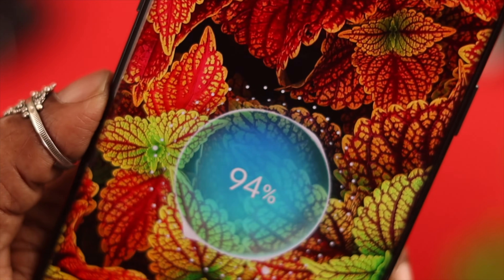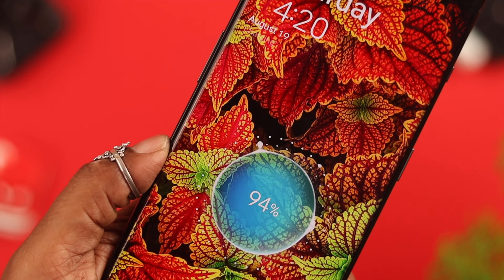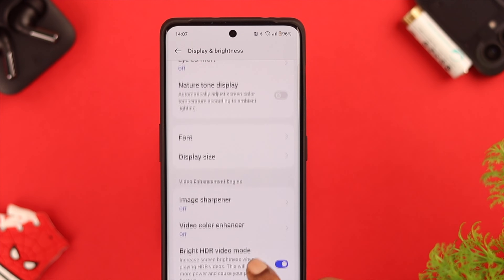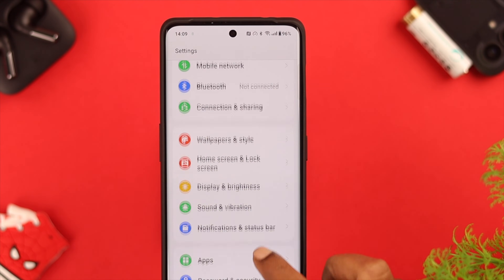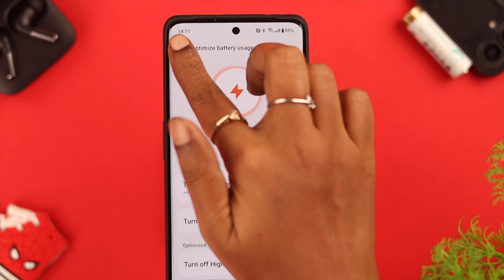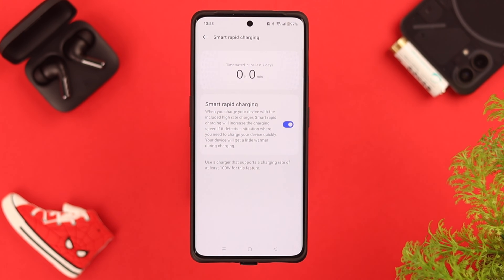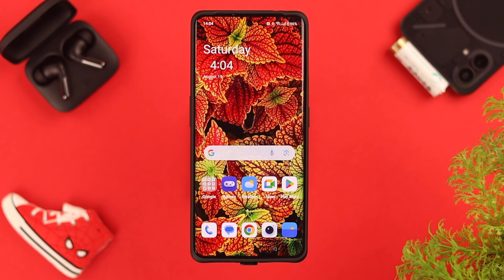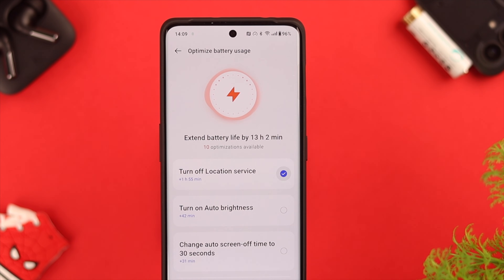Fix- OnePlus 11 Battery Drain Too Fast!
Suffering from rapid battery draining on a OnePlus phone, so looking for a way to increase its battery life? Worry not, follow these 5 steps to fix this frustrating battery drain problem on the OnePlus 11R 5G, 10 Pro 5G, 10T, 9 Pro, Nord CE 3, or any OnePlus Phone. Changing these settings should improve the battery life of your OnePlus Phone greatly.

0:00 OnePlus Phone Battery Draining Too Fast?
0:10 Step 1: Unnecessary features
0:33 Step 2: Brightness Settings
1:11 Step 3: Battery Settings
2:07 Step 4: System Auto Update
2:25 Step 5: Reset All Settings